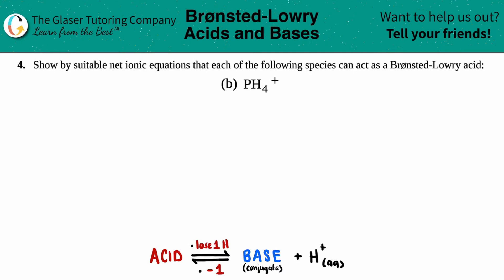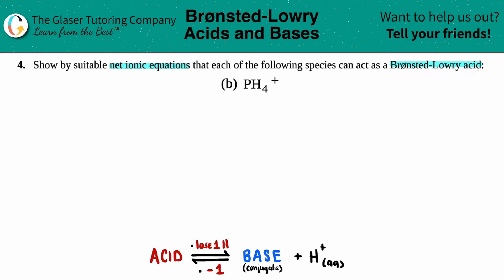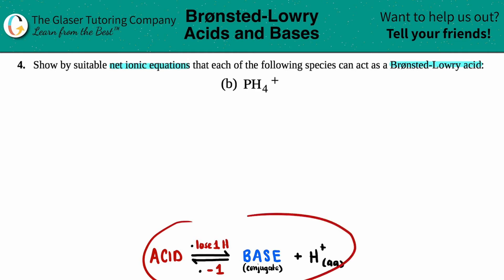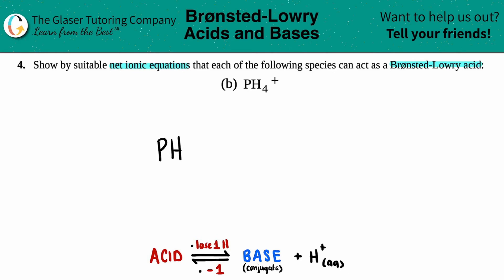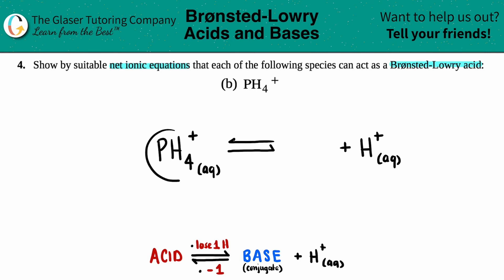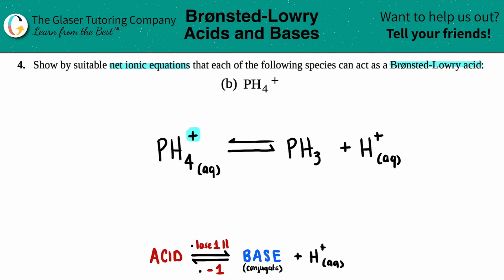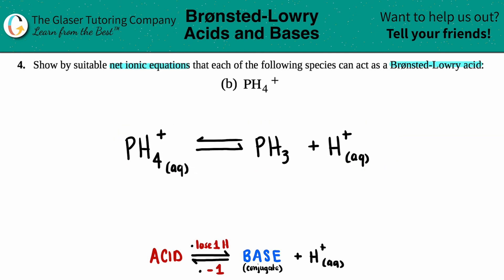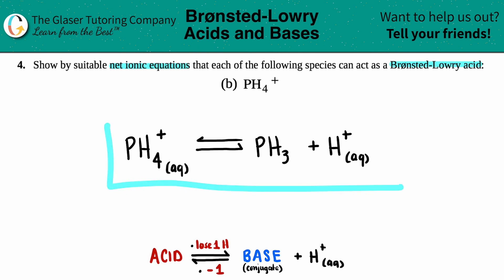14.4b | How does PH4+ acts as a Brønsted-Lowry acid?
PH4+